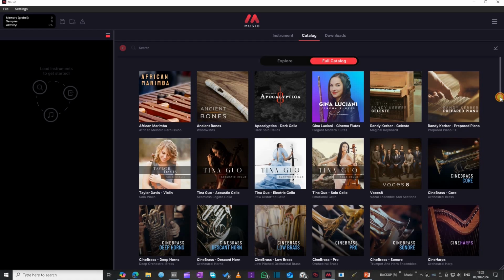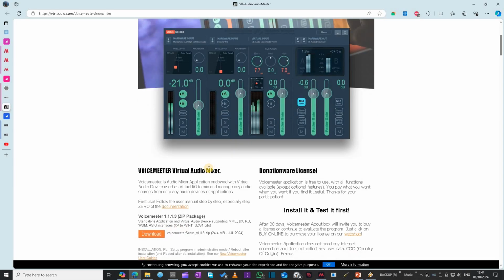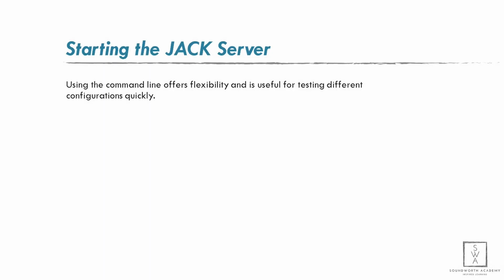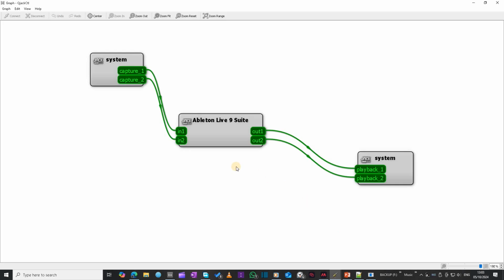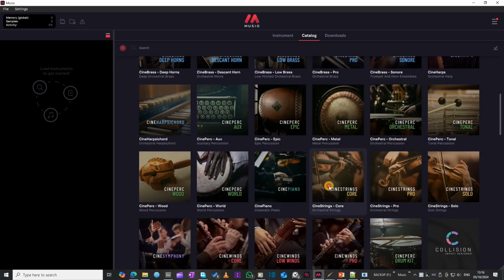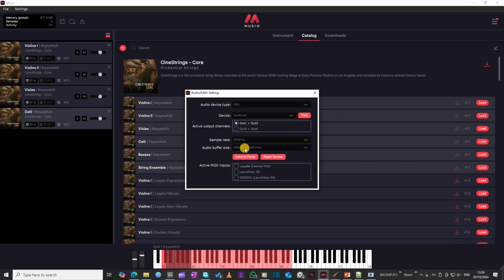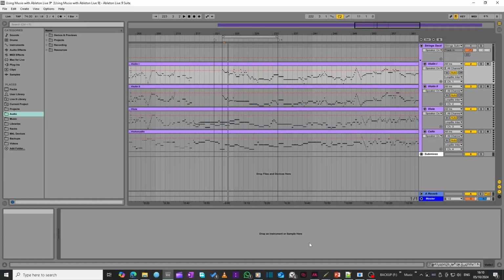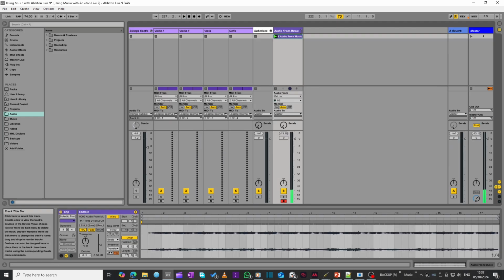How to Connect Musio with Ableton Live 9 Using Loopbe1 and JACK Server | Step-by-Step Tutorial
In this video, I will show you how to seamlessly connect Musio with Ableton Live 9 using Loopbe1 and Jackserver.

Musio is a product developed by Cinesamples that gives you access to a massive collection of some very high quality virtual instruments in one simple, easy-to-use, and highly affordable plugin.

Cinesamples released this product as a standalone application and as a plugin that is available in AU, AAX, & VST3 Plug-in formats. Since there is no support for VST3 plugins in Ableton Live 9, and since AU plugins are exclusive to macOS, I figured that the only way I am going to use Musio in my projects is by routing MIDI from Ableton to Musio and then routing the audio from Musio back into Ableton for recording.

You can think of this as an extension of the tutorial I did a while back on Routing MuseScore's MIDI output to Ableton Live Via JACK Audio Connection Kit & LoopBe1, because I’m pretty much going to be using the same tools for this tutorial.

This step-by-step tutorial is perfect for anyone looking to integrate these powerful tools for enhanced music production.

- Setting up Loopbe1 for MIDI communication
- Configuring JACK Server for audio routing
- Integrating Musio with Ableton Live 9
- Tips and tricks for a smooth workflow

🔹 **Tools Used:**
- Musio
- Ableton Live 9
- Loopbe1
- JACK Server